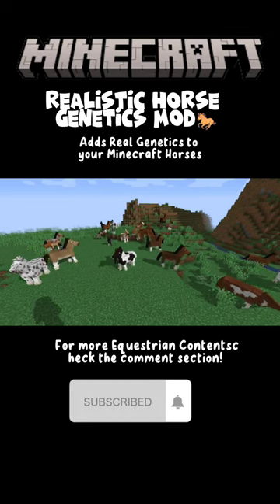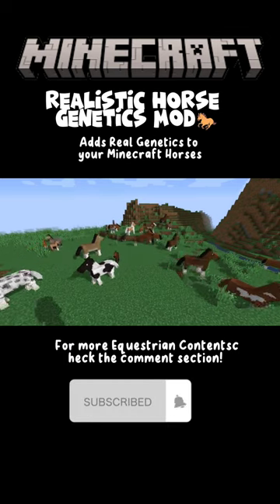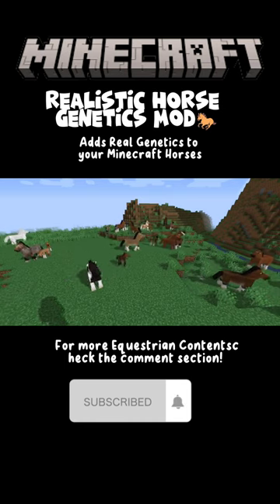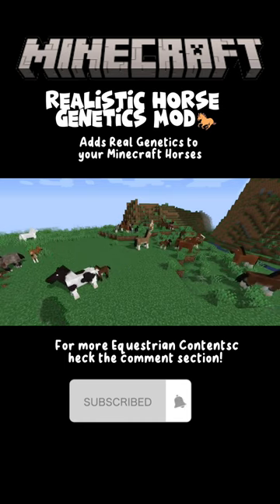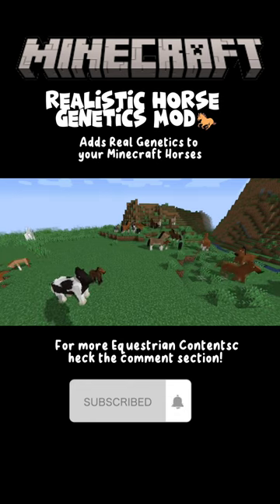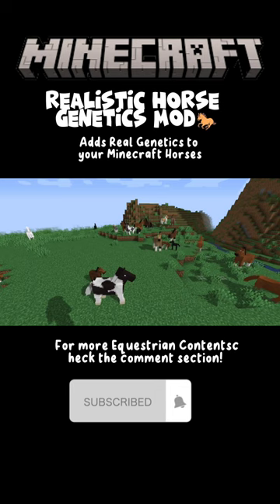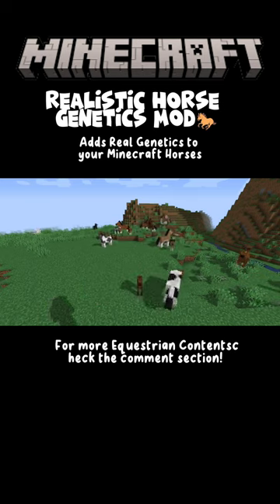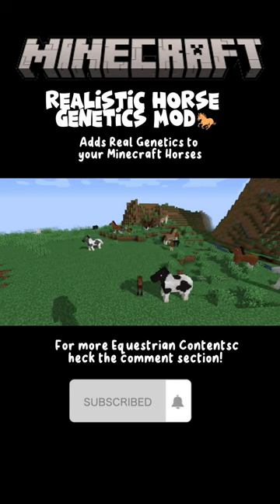It adds Realistic Genetics to the Horses in Minecraft 🐎minecraft